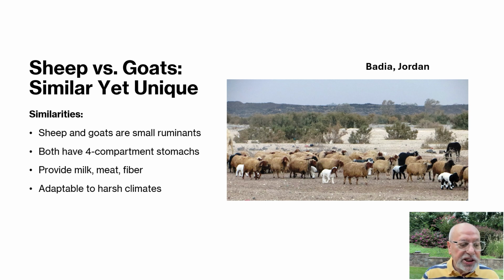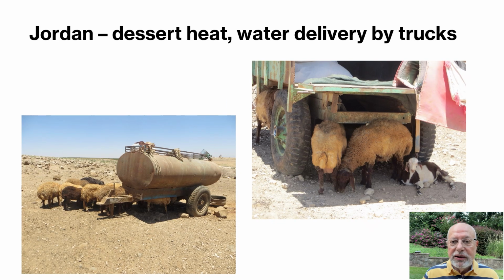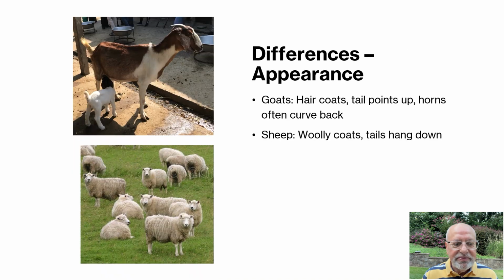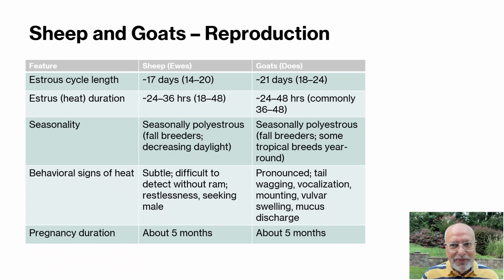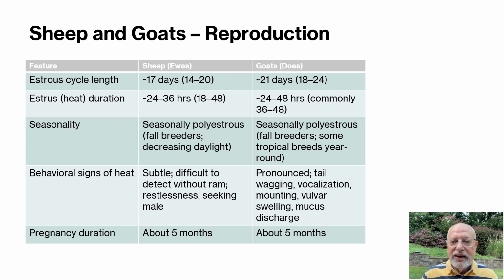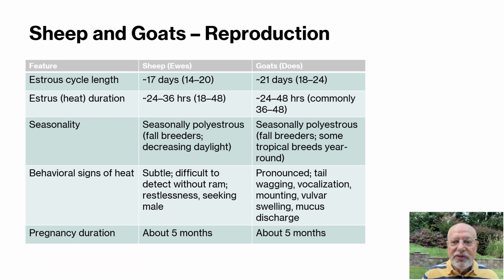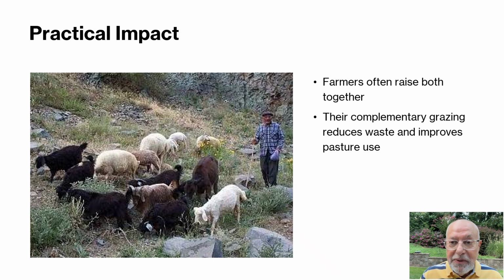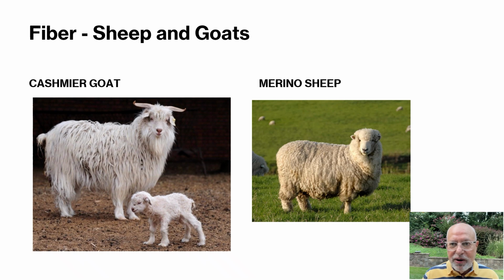From Pastures to People: Global Impact of Sheep & Goats | Sheep vs Goat Explained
Sheep and goats may look similar, but their differences shape communities and cultures worldwide. In this presentation, we explore:

Sheep vs goat: similarities and unique traits

Life in Jordan’s desert heat and water delivery by trucks

Grazing vs browsing – how they eat differently

Appearance and behavioral differences

Reproduction patterns and practical impact on farming

Sheep wool vs goat fiber – and their role in industries

Whether you’re a student, farmer, or simply curious about livestock, this talk highlights the global importance of sheep and goats — from survival in harsh environments to their contribution to textiles and food systems.